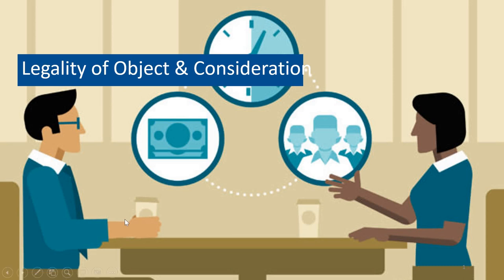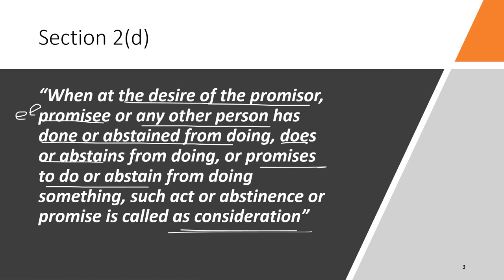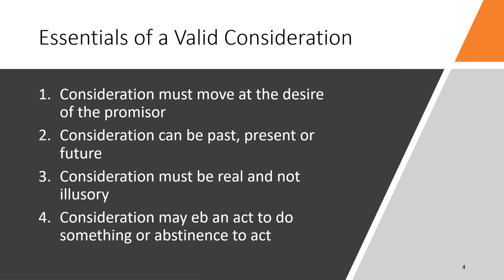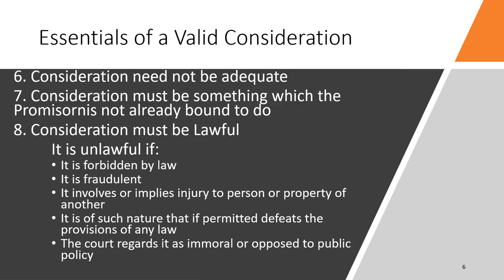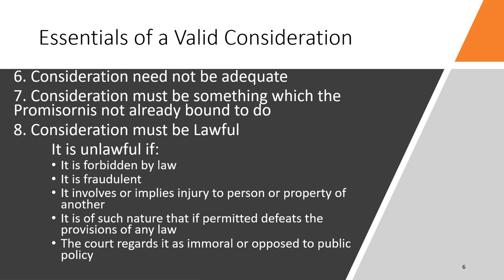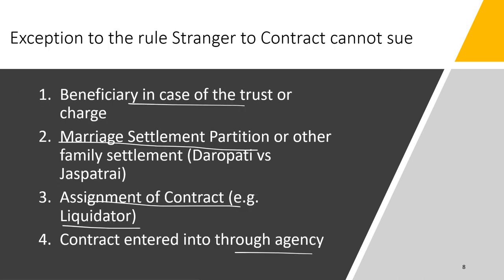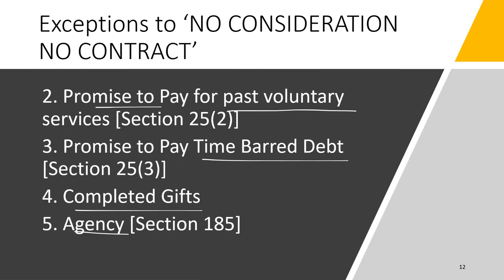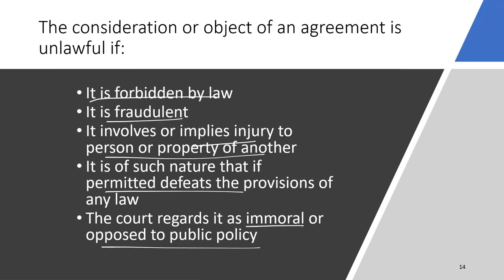What is Consideration in Contract? Indian Contract Act | CA Foundation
Consideration is something a person gives for something he recives.It means
‘Something in Return’ or ‘Quid Pro Quo’.
An agreement made without consideration is void.
“If gratuitous promises are made enforceable, there would be risk of person
becoming bound although there would be no intention of being bounded”
Section 2(d), “When at the desire of the promisor, promisee or any other person
has done or abstained from doing, does or abstains from doing, or promises to do or
abstain from doing something, such act or abstinence or promise is called as
consideration”
Essentials of a Valid Consideration
1. Consideration must move at the desire of the promisor
2. Consideration can be past, present or future
3. Consideration must be real and not illusory
4. Consideration may eb an act to do something or abstinence to act
5. 5. Consideration may be given by the promisee or any other person
Case Law – Chinnaya vs Rammaya
An old lady gave a certain property to her daughter Rammaya with a
condition that she must pay Rs 653 annually to Chinnaya who is the brother
of old lady. Later, R refused to pay to C on the ground that no
consideration was given by C.
It was held that R was liable to give annuity to C as consideration was given
by old lady to R
6. Consideration need not be adequate
7. Consideration must be something which the Promisornis not already
bound to do
8. Consideration must be Lawful
It is unlawful if:
• It is forbidden by law
• It is fraudulent
It involves or implies injury to person or property of
another
• It is of such nature that if permitted defeats the
provisions of any law
• The court regards it as immoral or opposed to public
policy